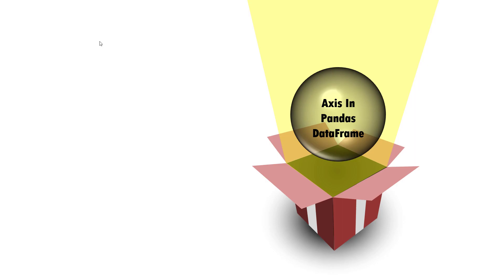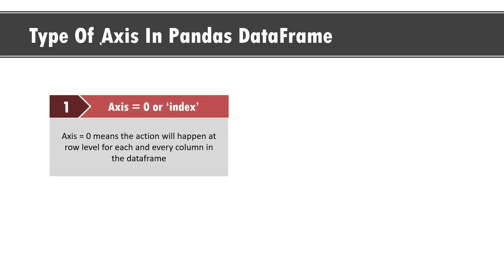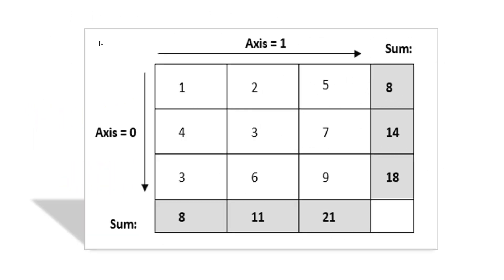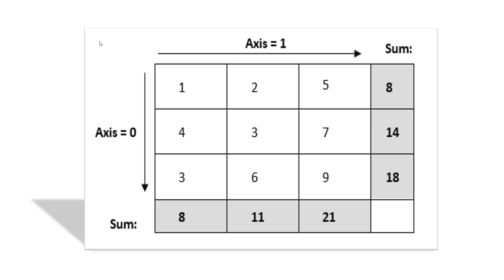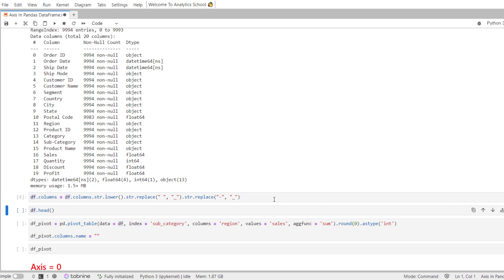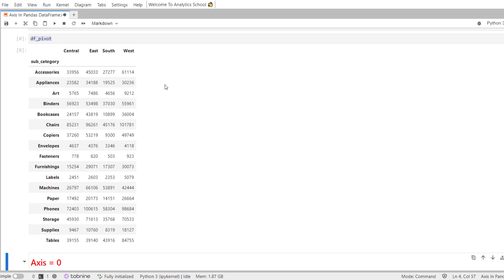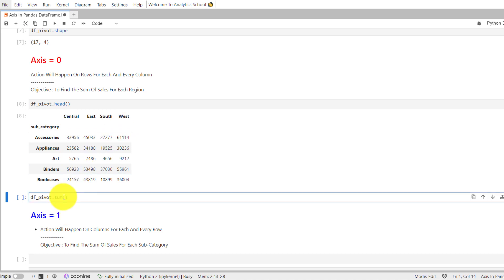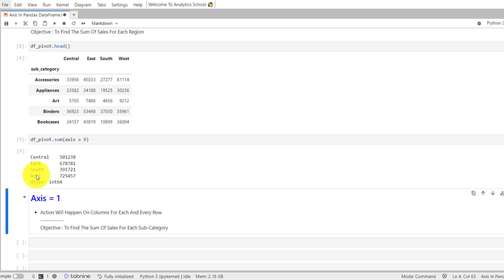Pandas DataFrame Axis Explained - Rows = 0, Columns = 1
In this session of @analyticsschool , we will discuss how to use axis in pandas dataframe. Axis is the most common parameter one will find in most of the methods of the pandas dataframe. The axis attribute is used to access the groups of rows and columns labels of the given dataframe.

There are two types of axis in pandas dataframe. Axis = 0/'index' and Axis=1/'columns'

Chapters:

00:00 - Introduction
00:31 - Types Of Axis In Pandas DataFrame
01:52 - Example of Axis = 0 & Axis = 1
05:07 - Point To Remember